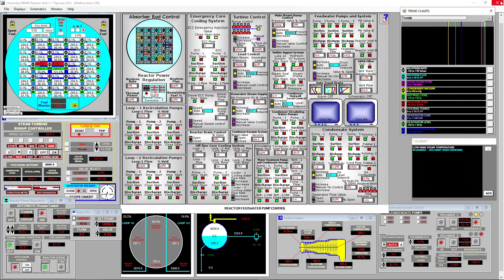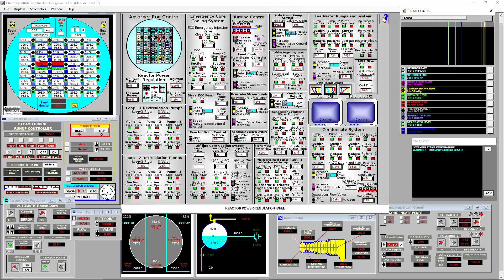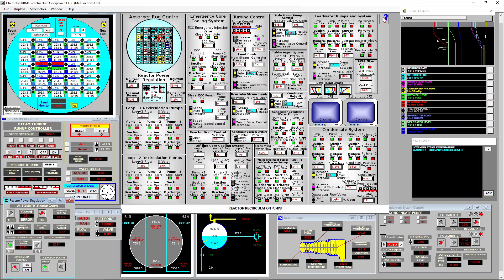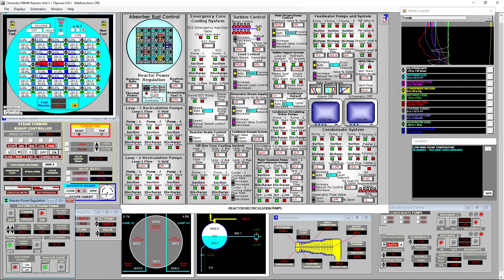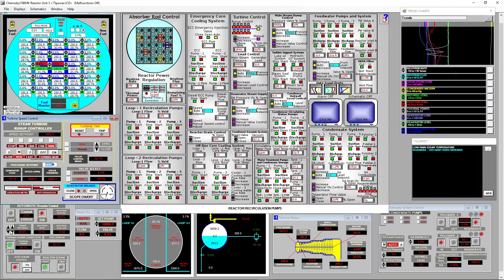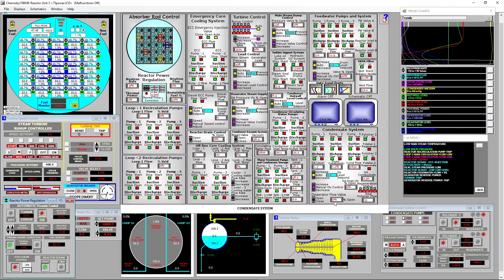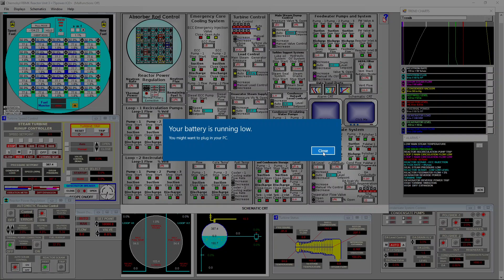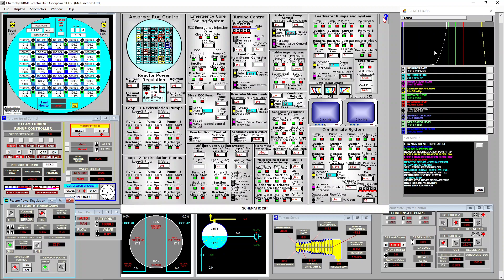First day at work in an RBMK reactor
A new worker starts his duty in an RBMK as reactor operator, he is not told about positive void or other graphite moderated reactor characteristics. Will he survive the first day?

Fuel consumption fix: Memory addresses of the 25 fuel channels: from chrnob_32.dll+23870 to chrnob_32.dll+238D0, or from 10023870 to 100238D0, type: 4 Bytes. Or you can use the following .ct file